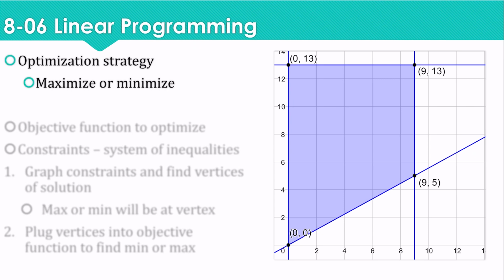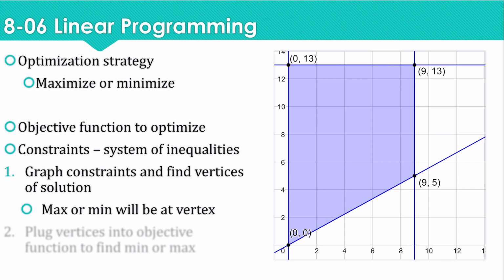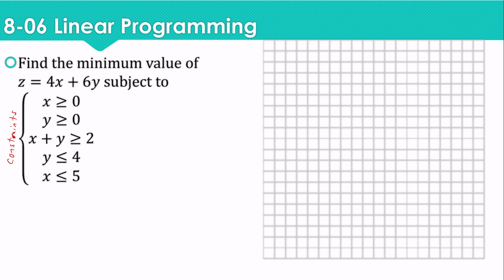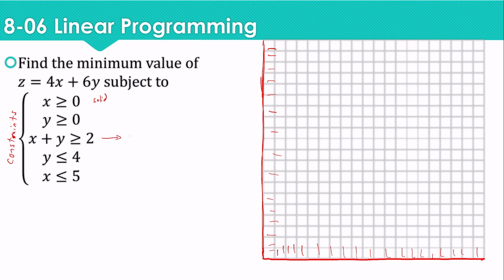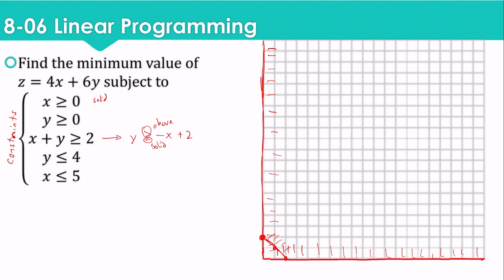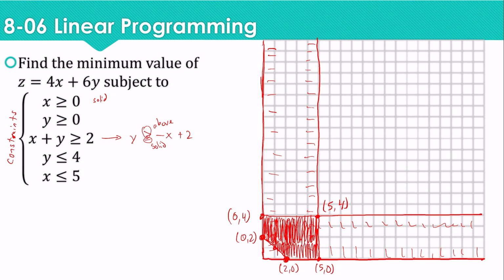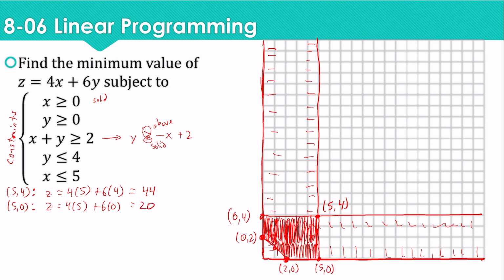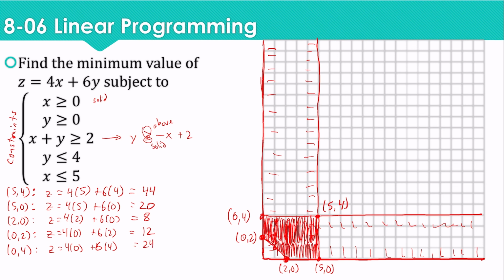Precalculus 8-06 Linear Programming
Use linear programming to maximize or minimize a function.